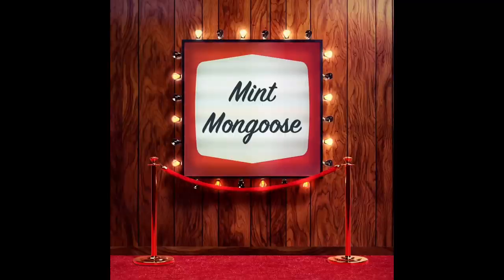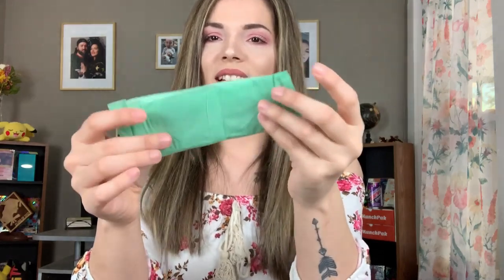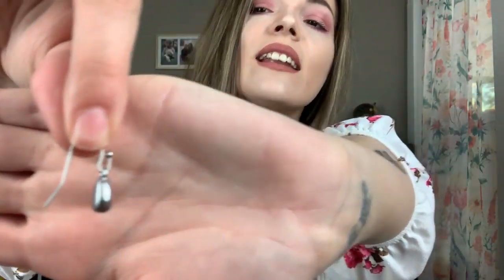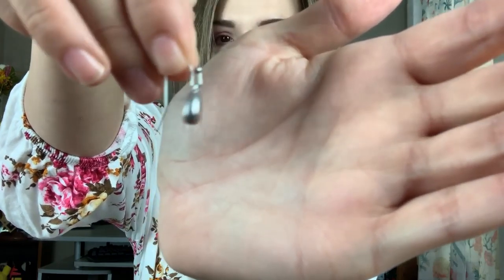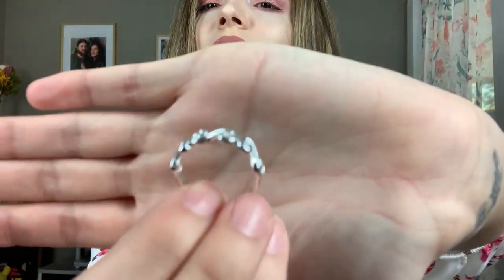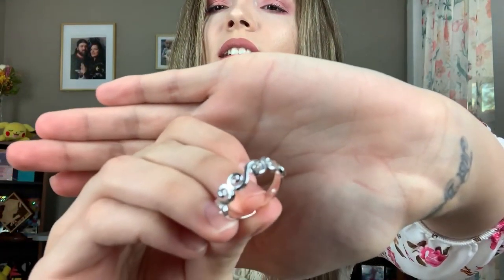Mint Mongoose Opening!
In the Spotlight today we have MINT MONGOOSE!